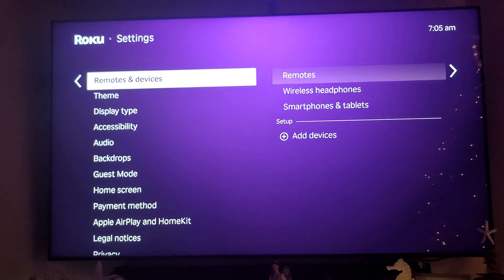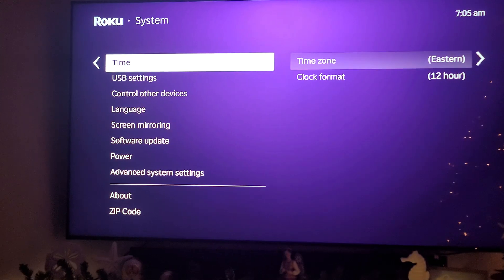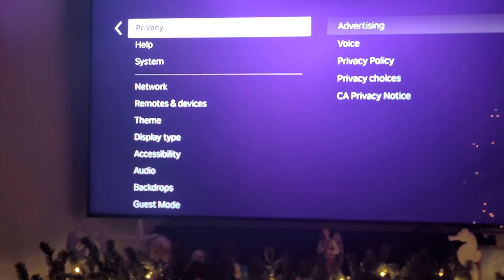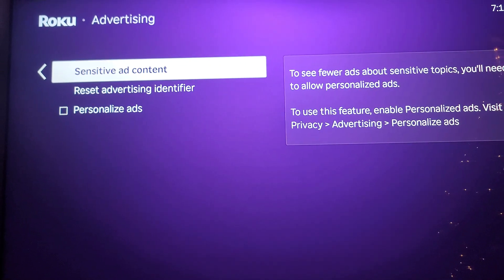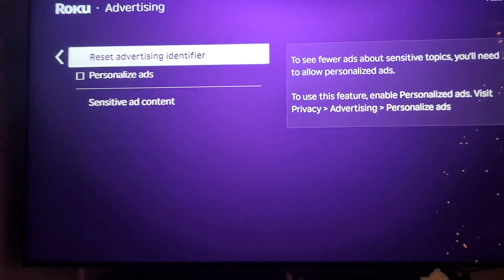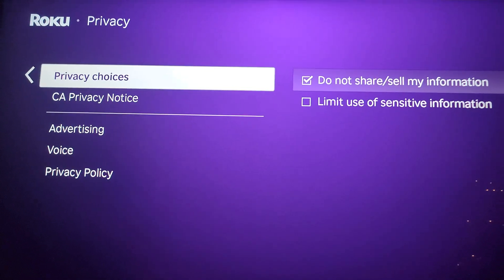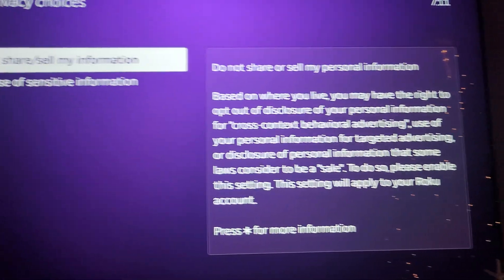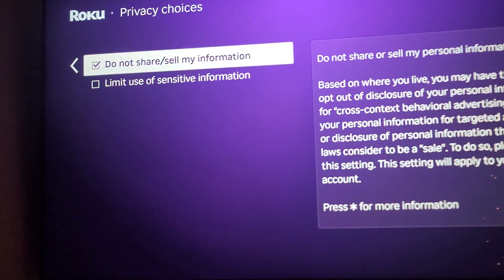How to Customize your 2024 Roku Ultra Privacy settings!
Go to your 2024 Roku Privacy settings and you can turn off Ads. And you can select Don't sell my personal information for ads. My Video is a walk through on how to turn that off in otherworldly how to select it.